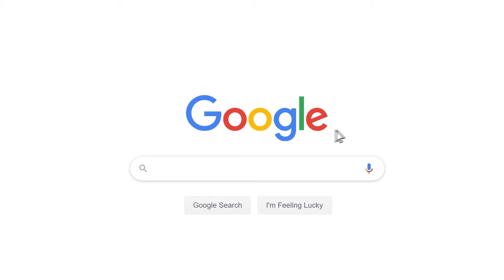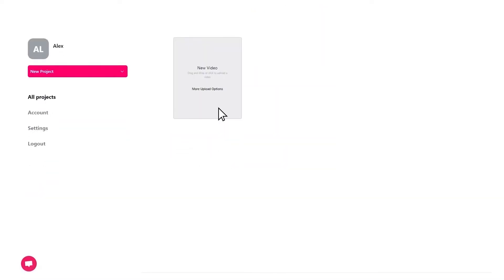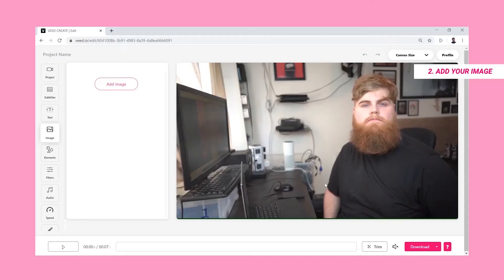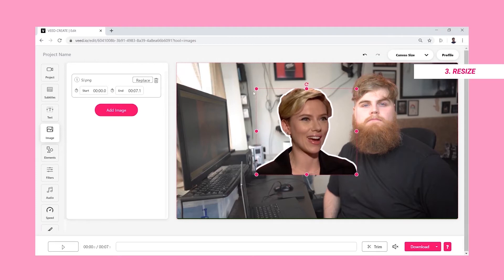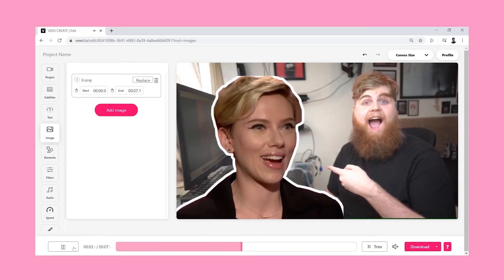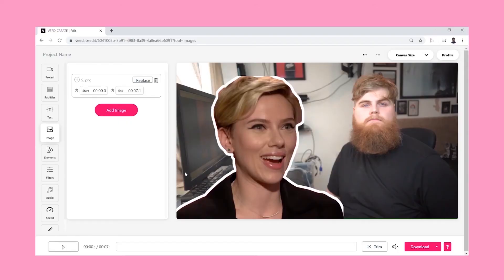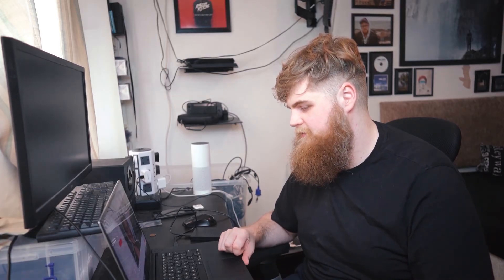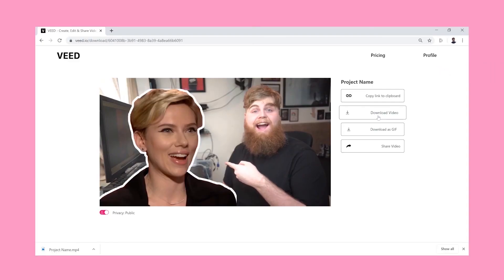How to add an image to your videos online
In this video, Alex shows you how easy it is to add an image to your video with VEED. When you add an image to your video, if it's a logo and you want it to have a transparent background, you'll need that logo as a png file. Have a go with Veed!

Good luck!

VEED is a simple online video editing platform, perfect for creating brand content online. You can use VEED to crop, trim, filter, add music to videos, add subtitles, automaticity generate subtitles, turn podcasts into videos and much more.

 Sabba & VEED.IO